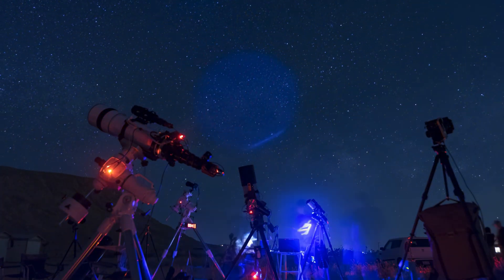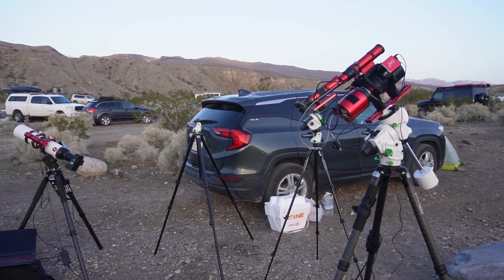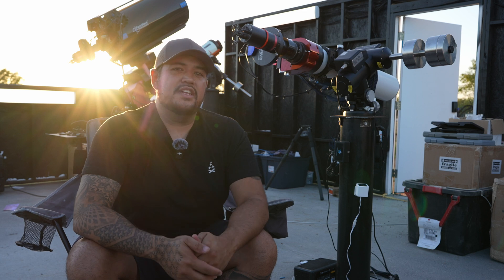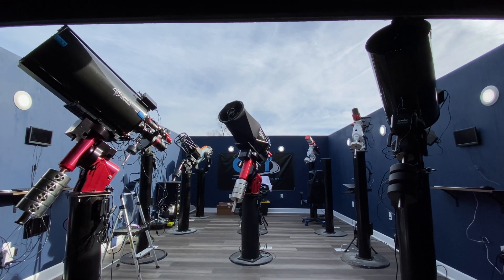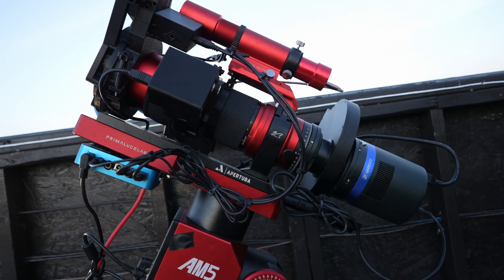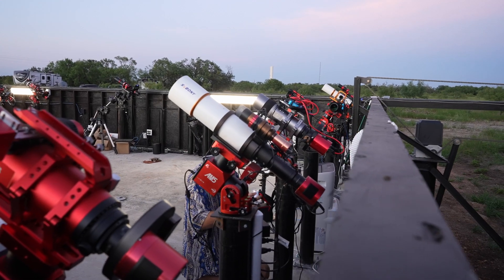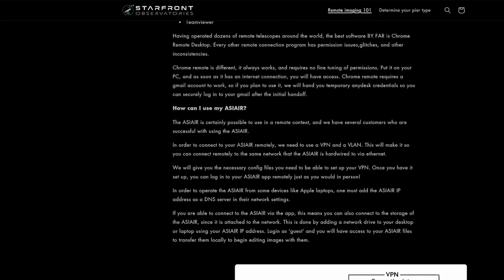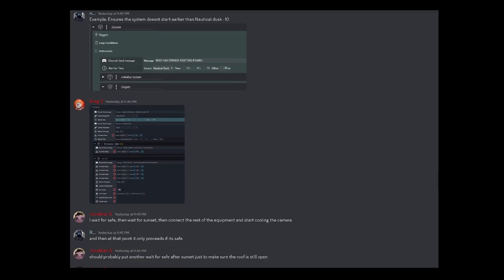Starfront: the Observatory Redefining Deep Space Photography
I visited Starfront Observatories, a remote telescope hosting site that's creating access to dark skies for astrophotographers. With the increasing amount of light pollution in the world, it's getting harder to find dark skies to photograph deep space. The folks at Starfront Observatories are changing this, giving people an affordable way to pursue the hobby of astrophotography.

I made this video a few months after they started building their two buildings, and after I finished filming and editing, they've installed loads more telescopes. It's seriously so cool to see so many people photographing the night sky.

Sony A7SIII Camera - Vlog/timelapse camera
Slik Tripod